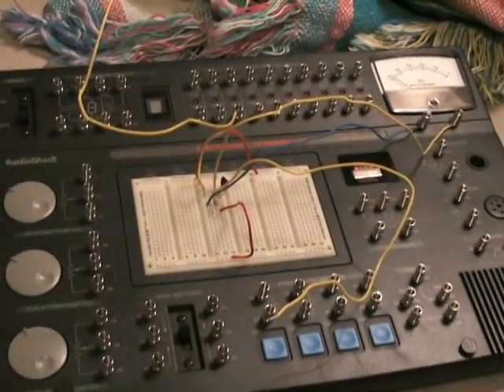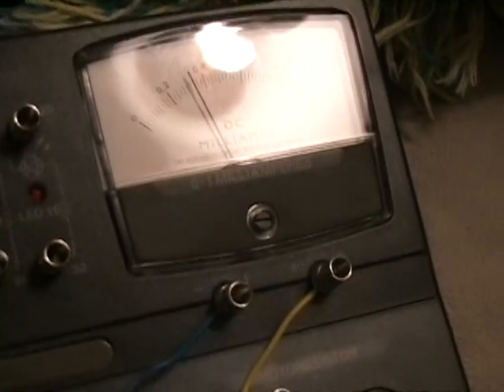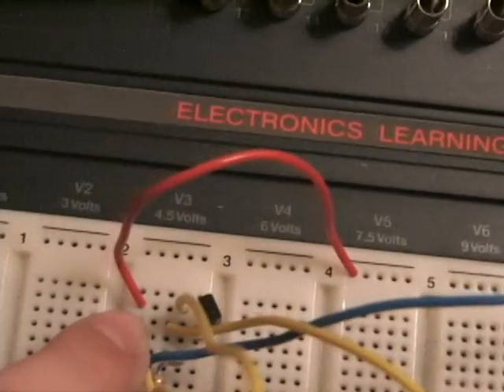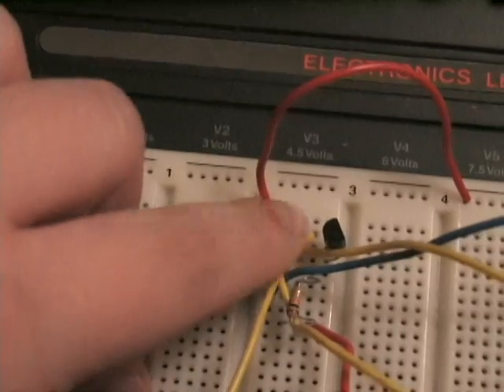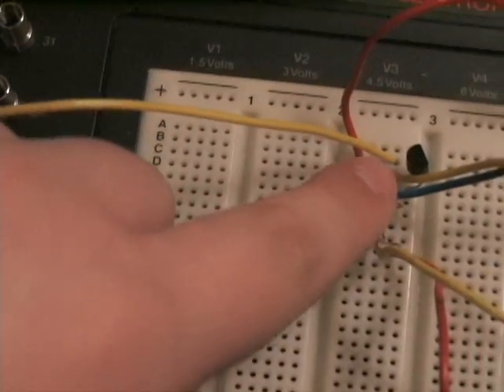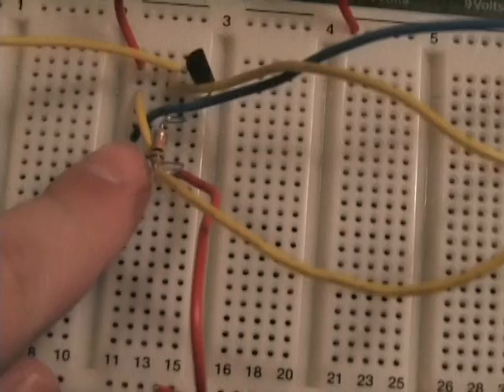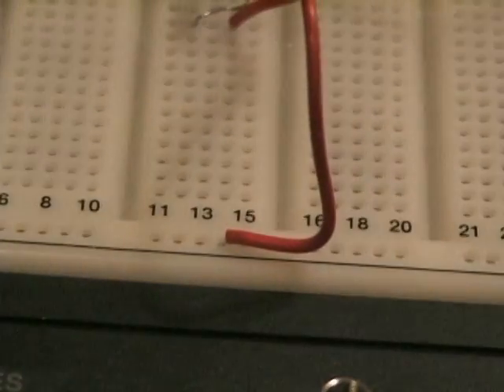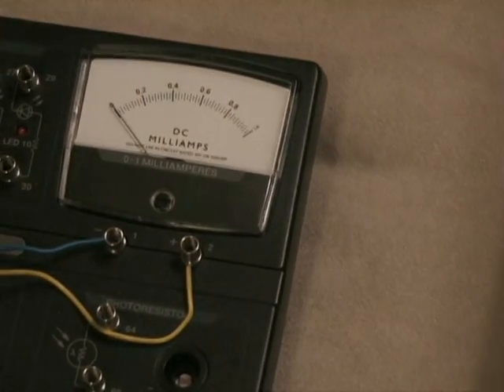How to make a lie detector in under 5 minutes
★ ★ ★ ★ ★EARN MONEY FROM YOUTUBE VIDEO!! INFO BELOW ★ ★ ★ ★ ★

Grow your YouTube audience with VISO or TGN!  Join thousands of other gamers and other channels, and learn how to increase your revenue potential!

This video will show you how to make a lie detector using basic parts, such as kits that you can buy at Radio Shack.

Do you want to get free stuff from just surfing the web?  Then check out this link, sign up and try it.  It is absolutly free and legal.  Also, it is powered by google and ask.  Hope you enjoy it.  Don't forget to tell your friends and share the link provided!

The first part is a demonstration.  The remainder shows you how to make it.